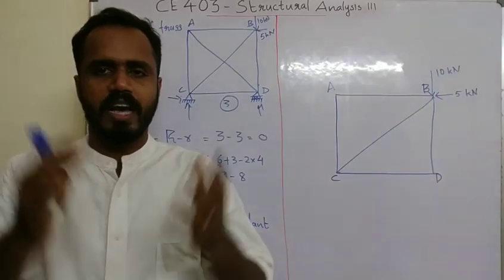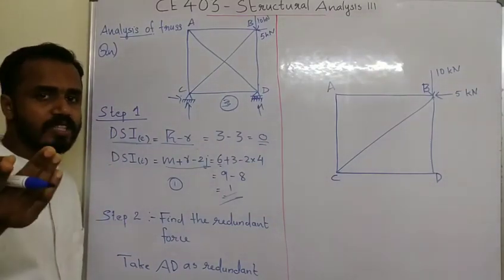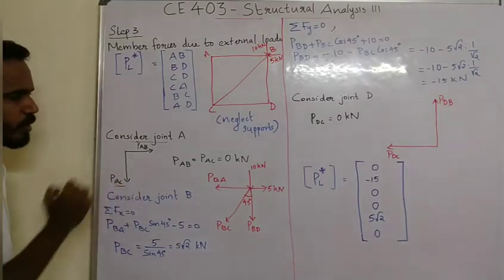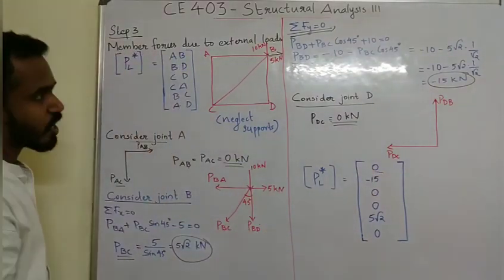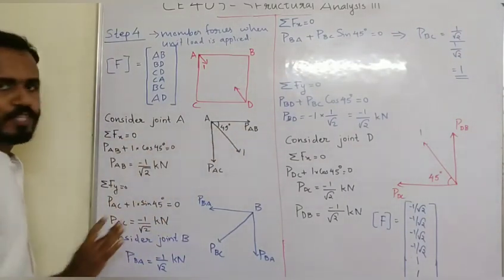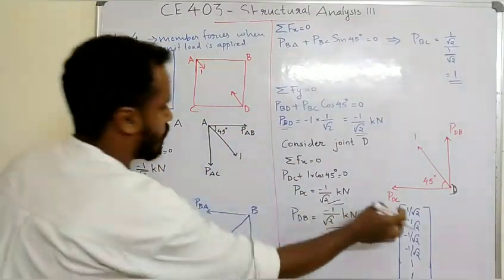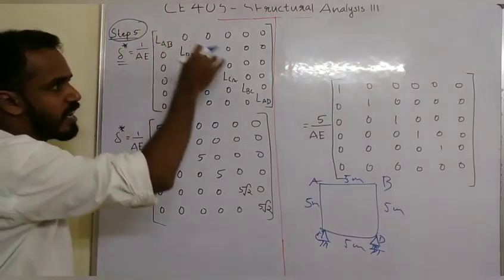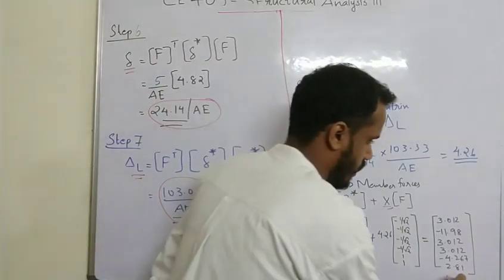STRUCTURAL ANALYSIS III :LECTURE 21- FLEXIBILITY METHOD , ANALYSIS OF TRUSS- PROBLEM(MODULE-3)